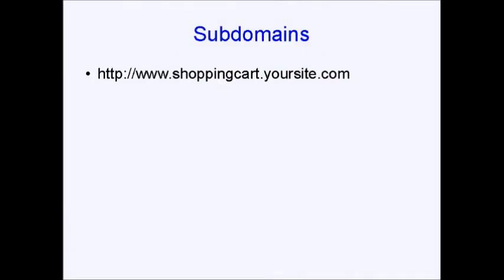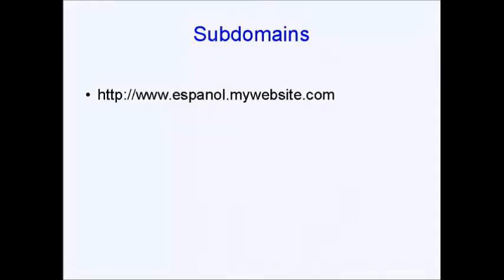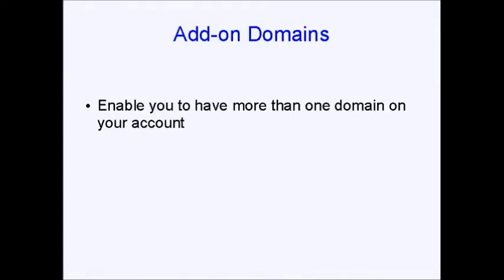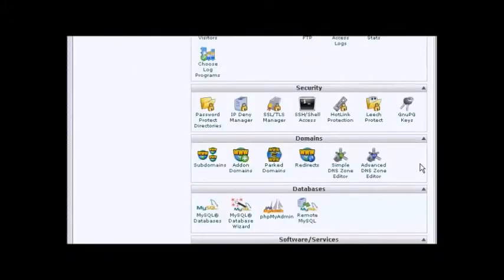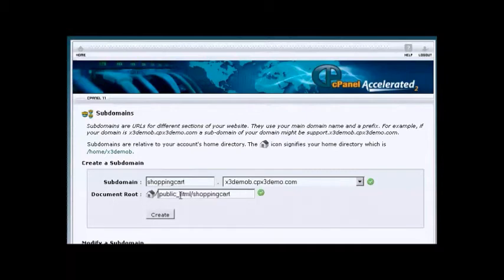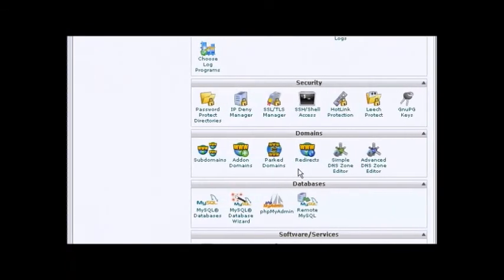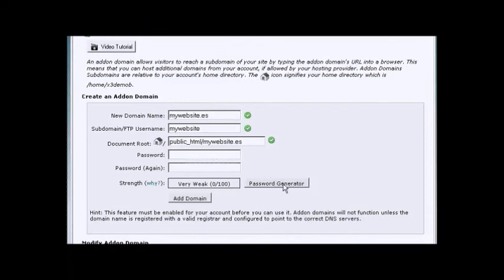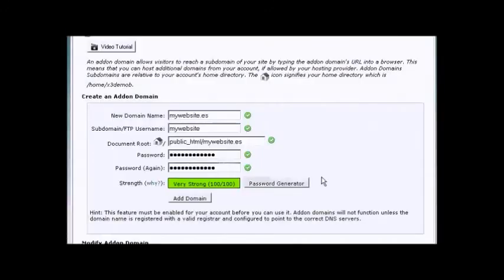Add Subdomains or Add-On Domains on Cpanel